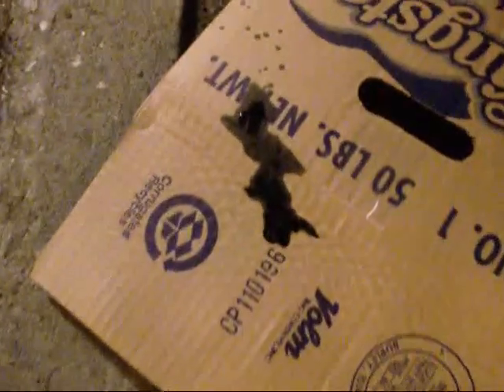2 12 12 Az Sub Oil Slick???